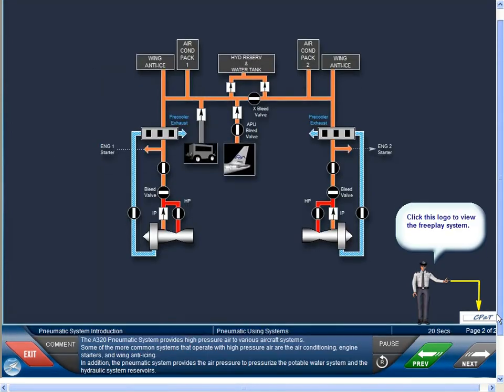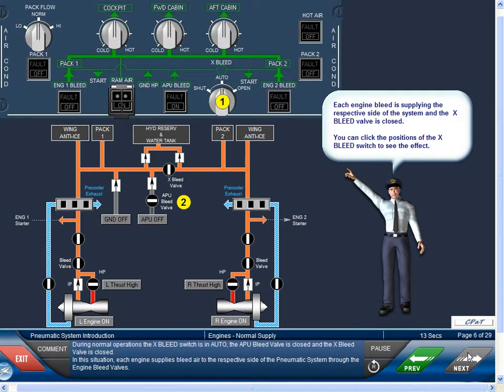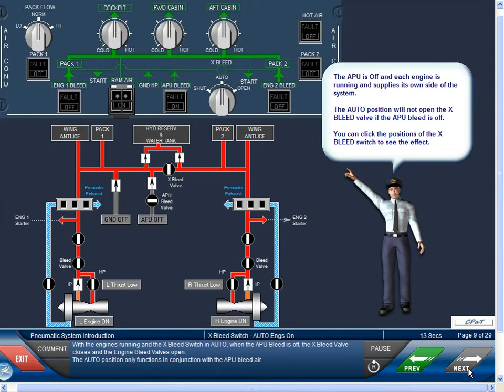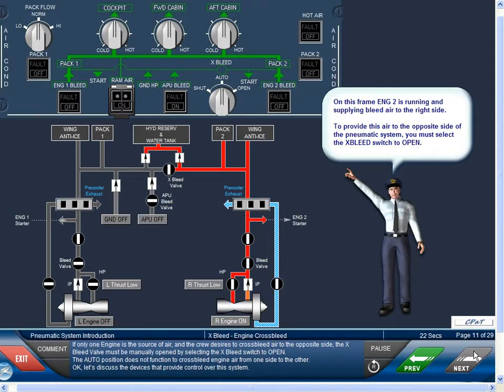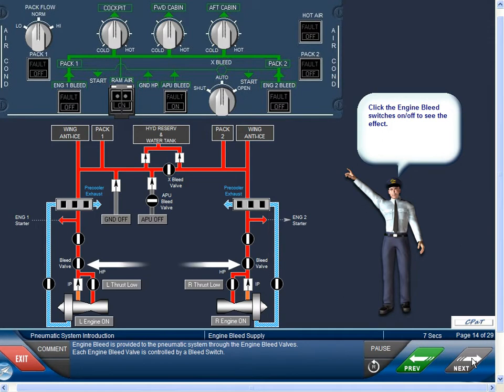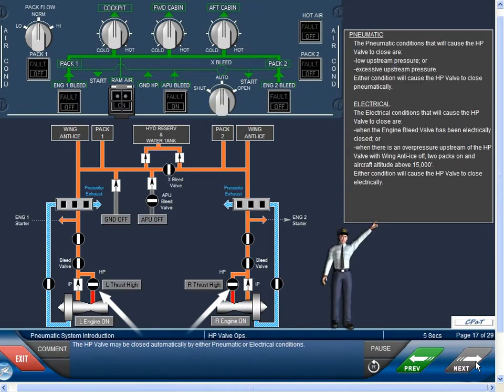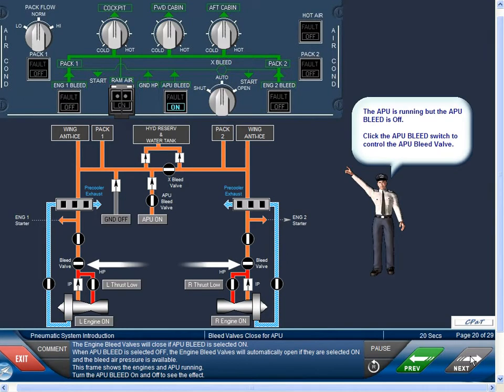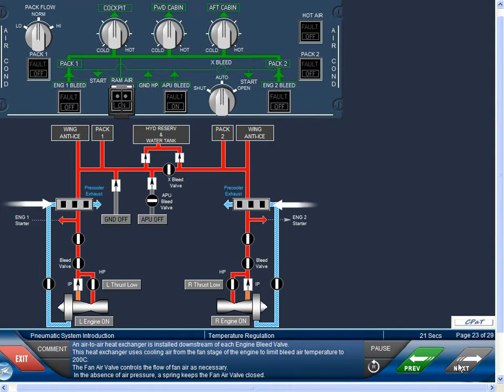7.1 Pneumatic sys introduction